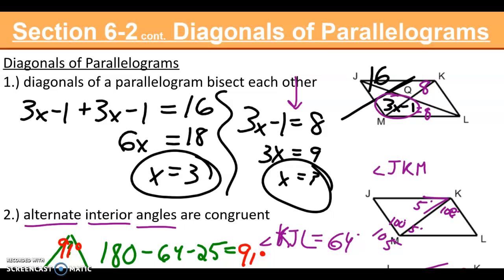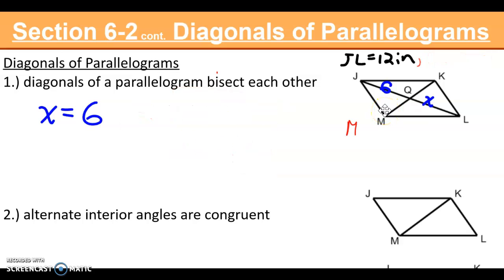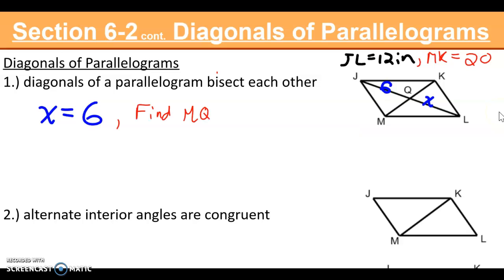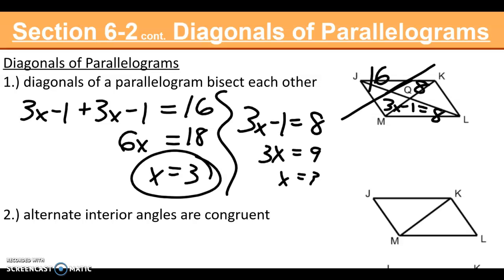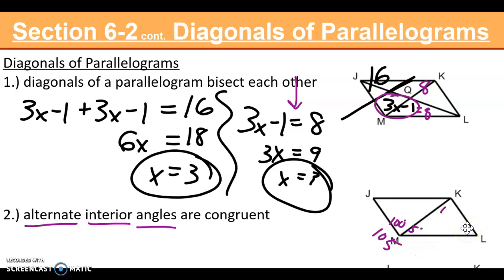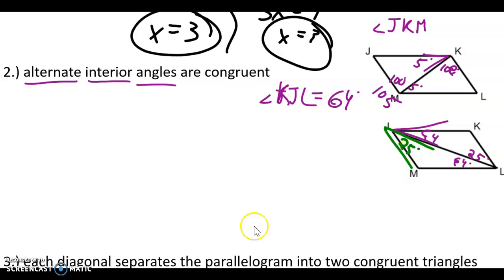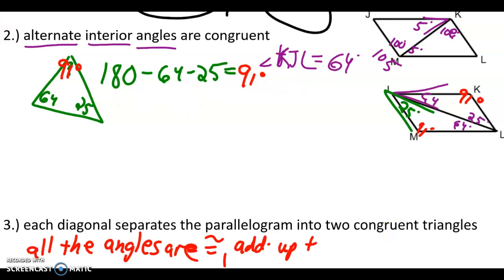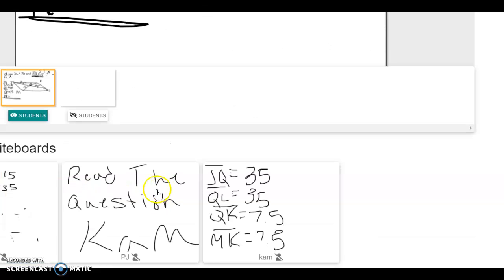3 diagonal Rules Parallelograms